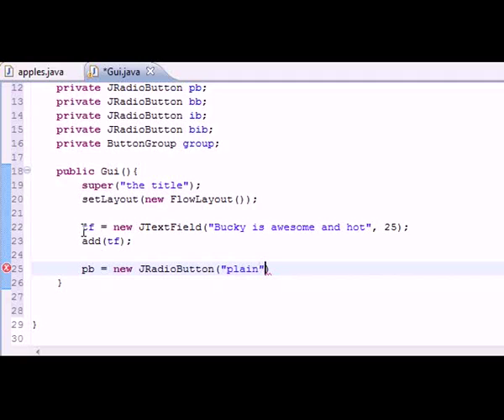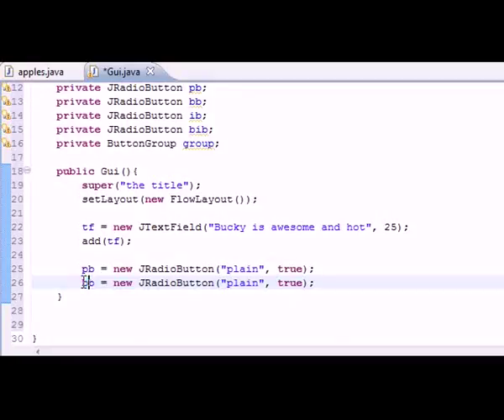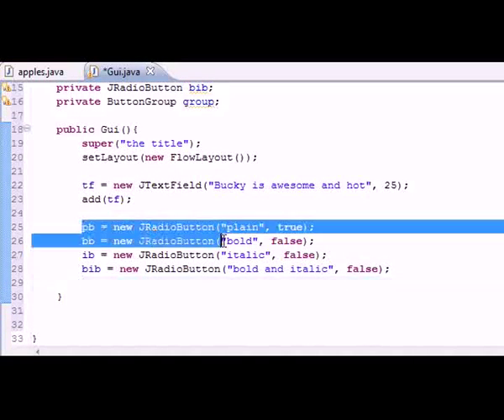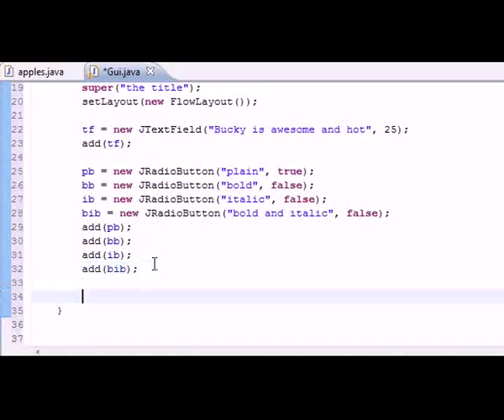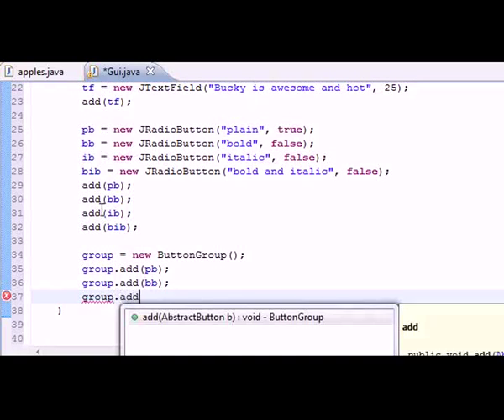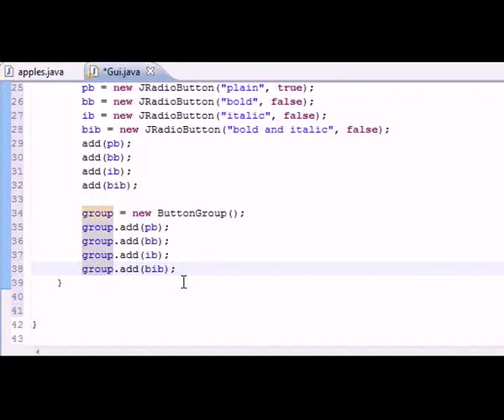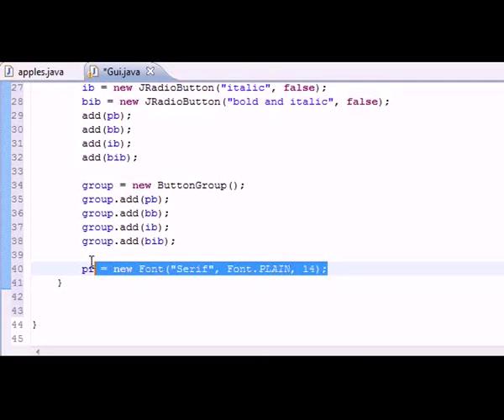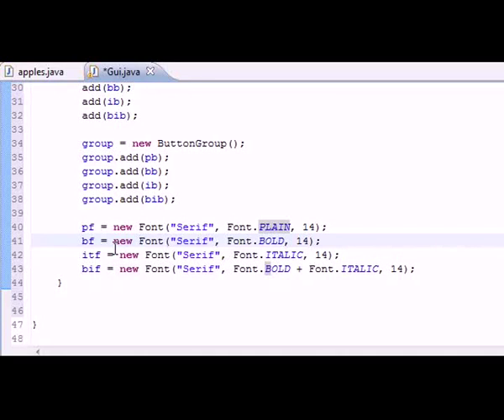Java Programming Tutorial 64 JRadioButton